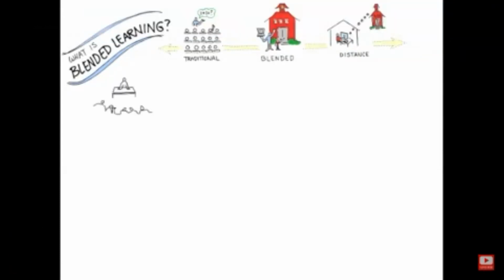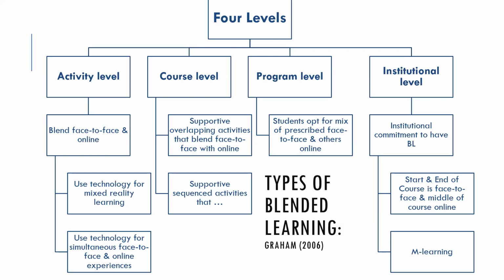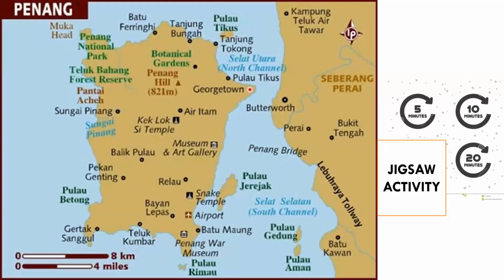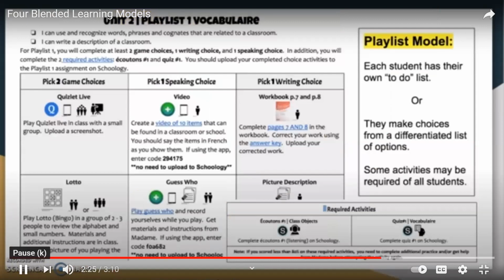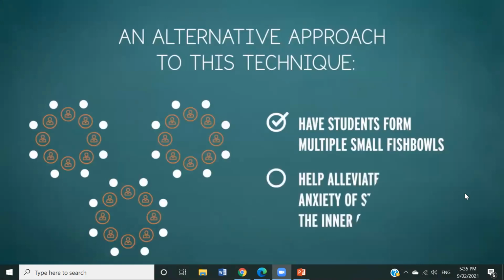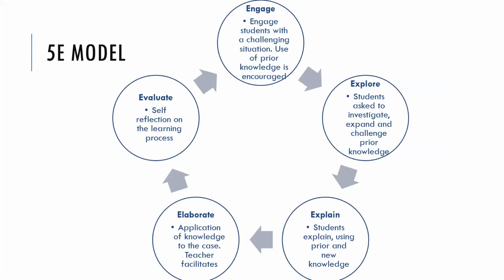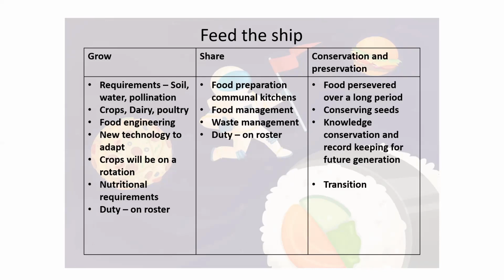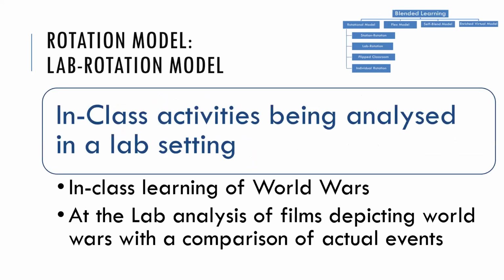Active learning strategies for online learning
Online Workshop from Blended Learning Group - UoC